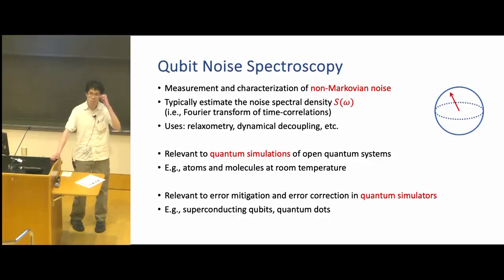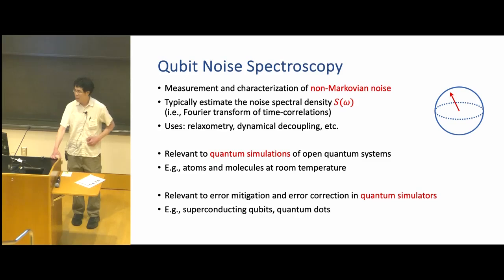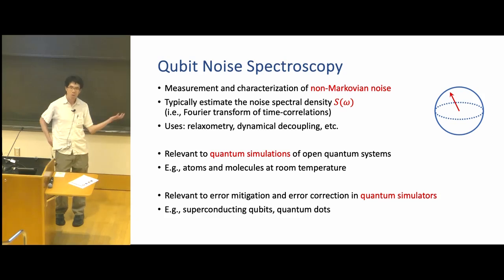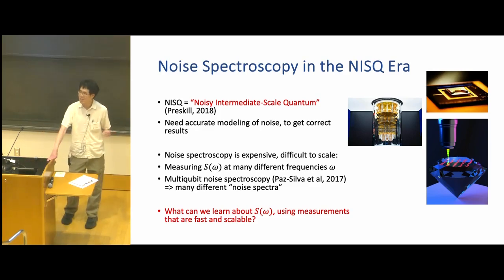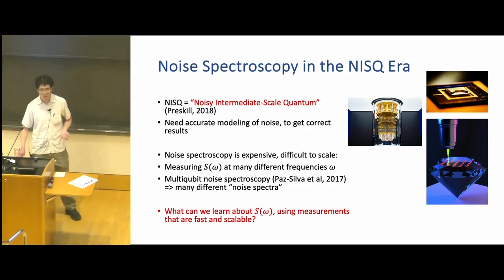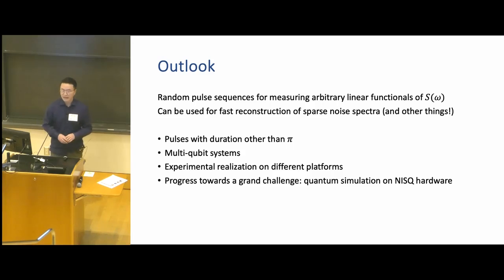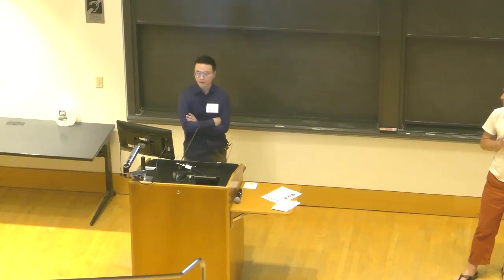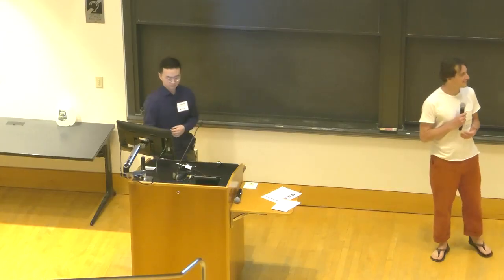Yi-Kai Liu and Kaixin Huang: “Random Pulse Sequences for Qubit Noise Spectroscopy”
Yi-Kai Liu, co-director of the Joint Center for Quantum Information and Computer Science at the University of Maryland (UMD) and a senior investigator in the NSF Quantum Leap Challenge Institute for Robust Quantum Simulation (RQS); and Kaixin Huang, a graduate student at UMD and RQS; gave the talk “Random Pulse Sequences for Qubit Noise Spectroscopy” at the institute’s annual meeting at Princeton University in June 2024.